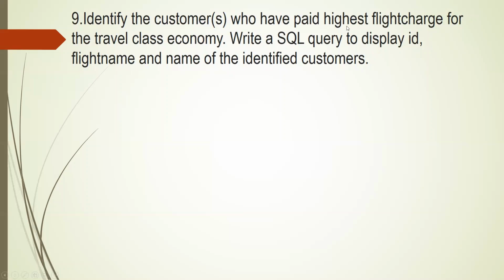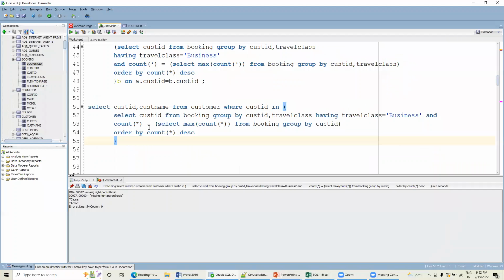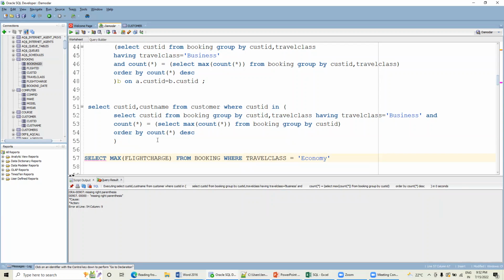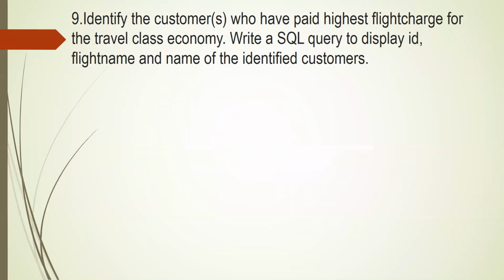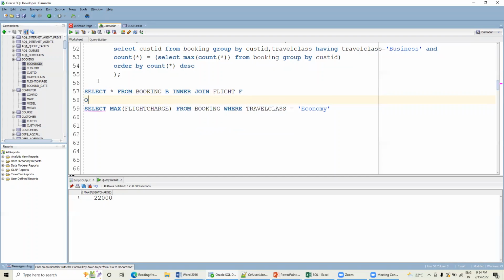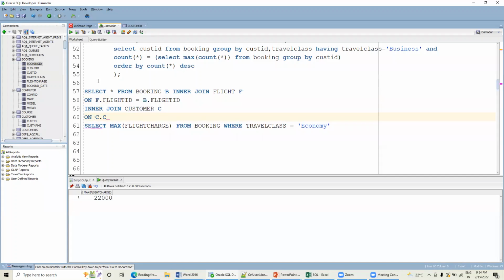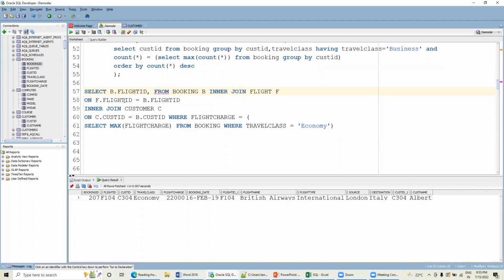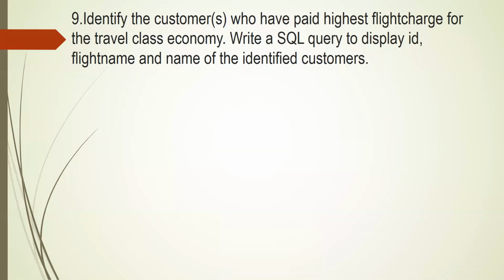9th Question - Highest Flighcharge